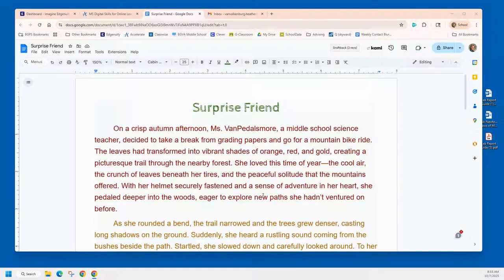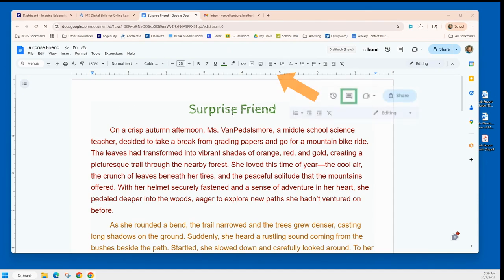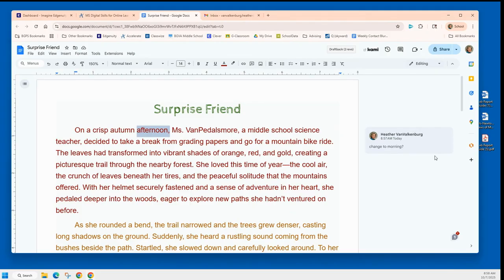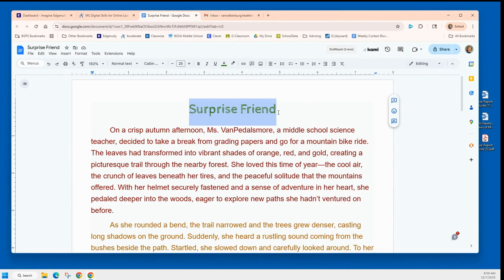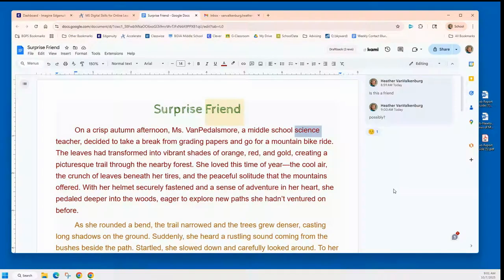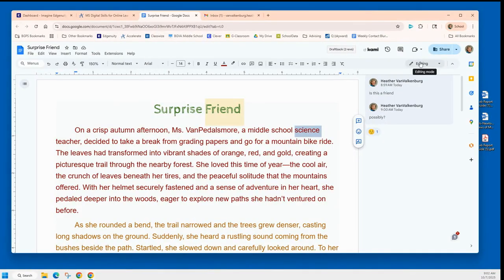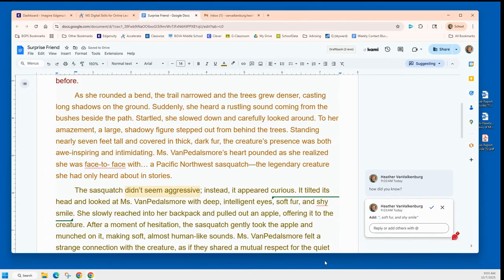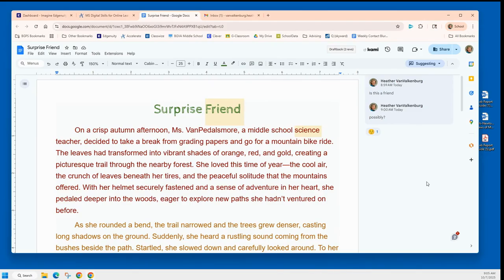Comment and Suggest on Google Docs